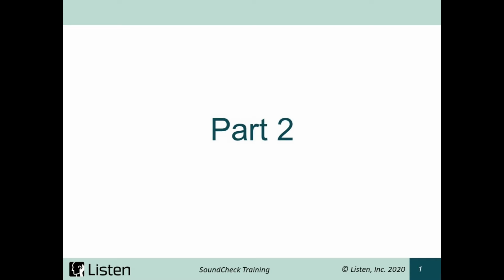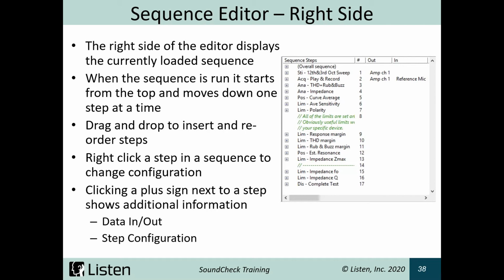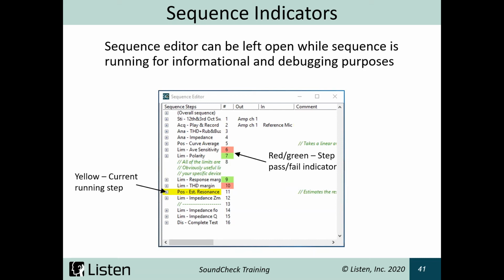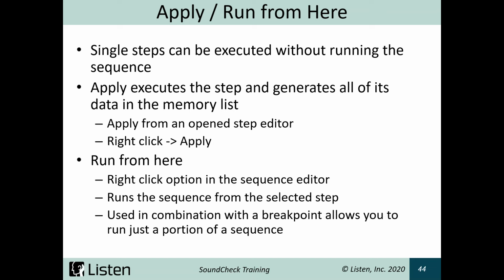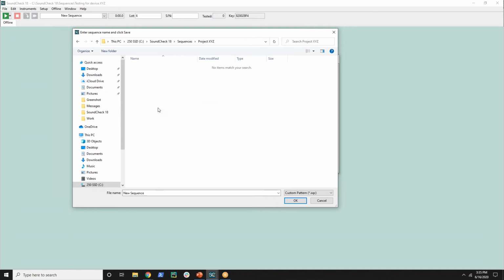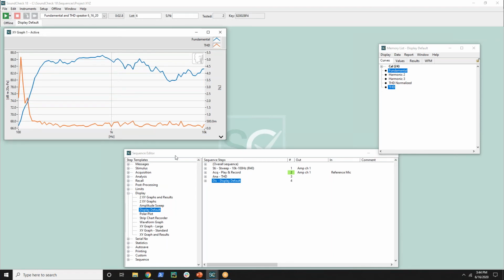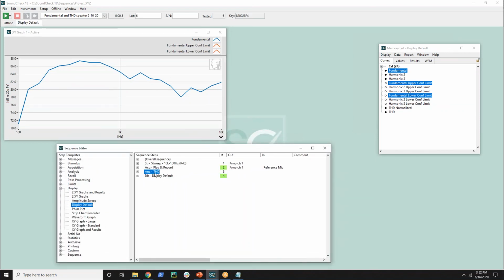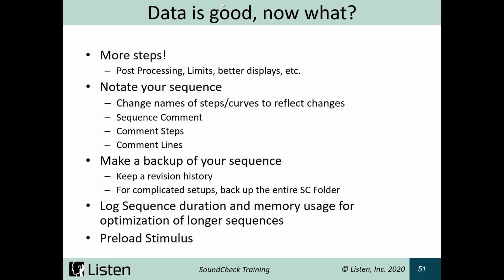Basic Sequence Writing Training Part 2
This is a live recording of the Basic Sequence Writing Seminar presented online on Jun 16, 2020. This is the second half of the 2 hour session.